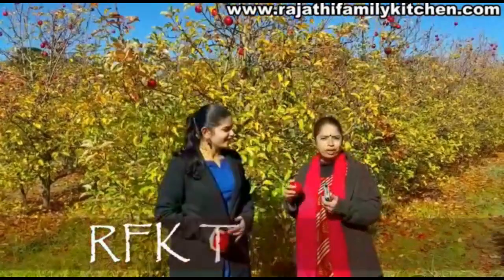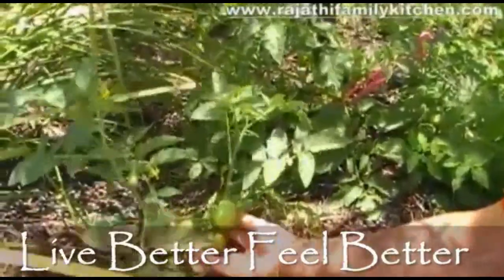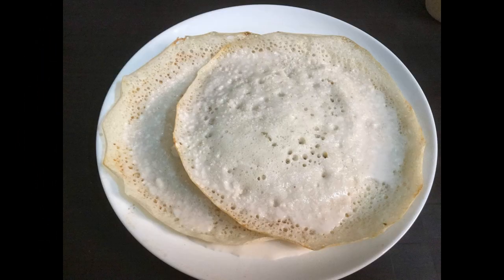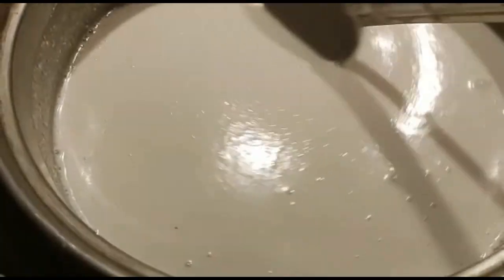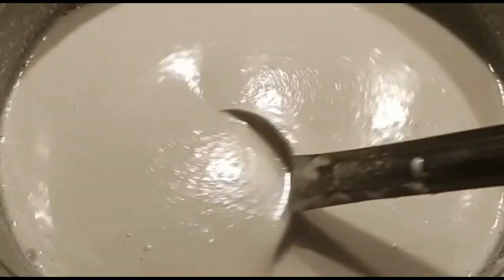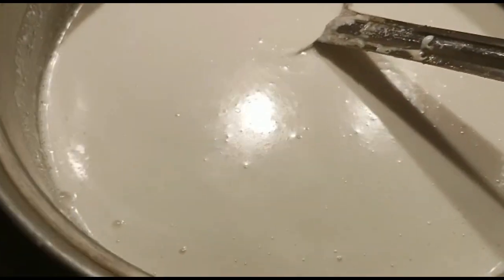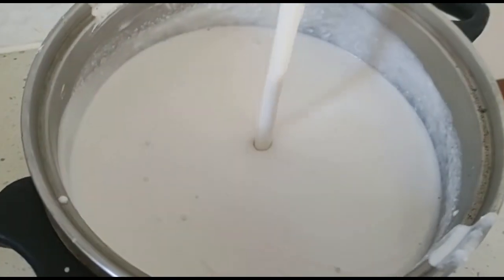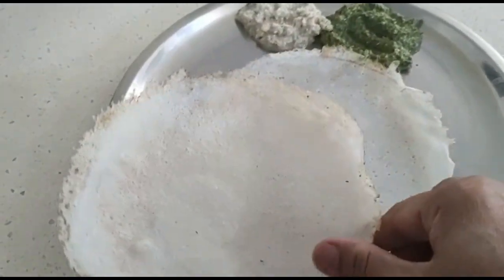suuuper tasty aapam without adding yeast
Aapam is a popular breakfast dish from the South Indian state of Kerala. It is a type of rice cake made from fermented rice batter and served with various sides such as coconut chutney, sambar, or stew.

Here is a traditional Kerala-style Aapam recipe:

Ingredients:

2 cups raw rice
1 cup grated coconut
1 tsp sugar
1 tsp salt
2 cups lukewarm water
Instructions:

Soak the raw rice in water for 4-6 hours or overnight. Drain the water and grind the rice into a smooth batter.
Add grated coconut, sugar, and salt to the batter, and mix well.
Add lukewarm water to the batter and mix again until you get a thin batter.
Cover the batter with a cloth and let it ferment in a warm place for 8-12 hours or overnight.
The next day, mix the batter well.
Heat a non-stick pan over medium heat and pour a ladleful of batter in the center of the pan.
Using the back of the ladle, spread the batter into a thin and circular shape, forming a thin-edged, thick-centered aapam.
Drizzle some oil or ghee around the edges of the aapam, and cover the pan with a lid.
Cook for 2-3 minutes on one side, then gently flip the aapam over and cook for another 1-2 minutes.
Serve hot with coconut chutney, sambar, or stew.
Aapam is a traditional breakfast dish in Kerala, made with fermented rice batter and served with various sides. The batter is made by grinding rice and adding grated coconut, yeast, sugar, and salt, and then fermenting the mixture overnight. The fermented batter is then poured onto a hot non-stick pan, spread into a thin and circular shape, and cooked until golden brown. Aapam is a light and fluffy breakfast option that can be enjoyed with a variety of sides.